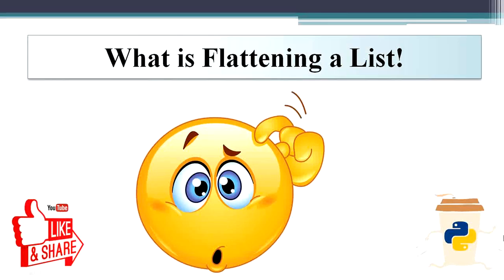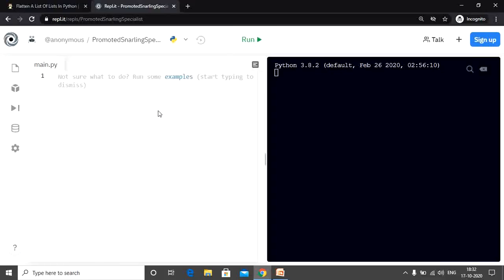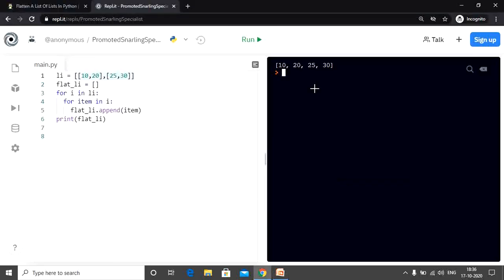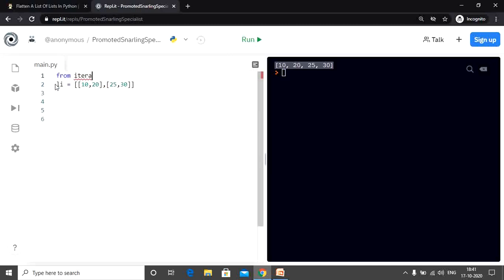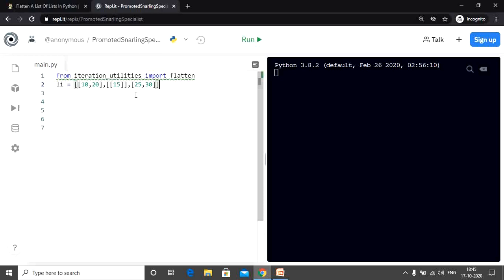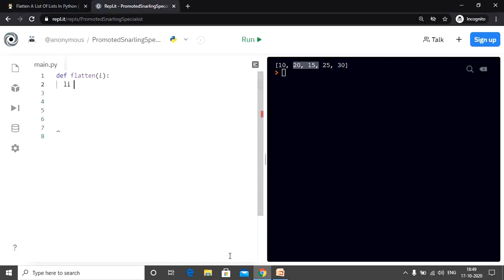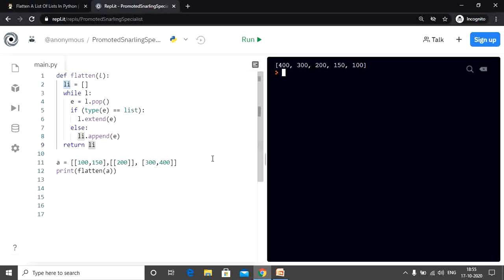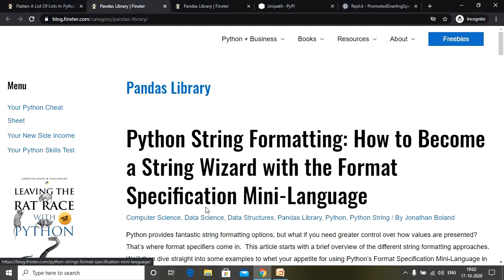Flatten A List Of Lists In Python